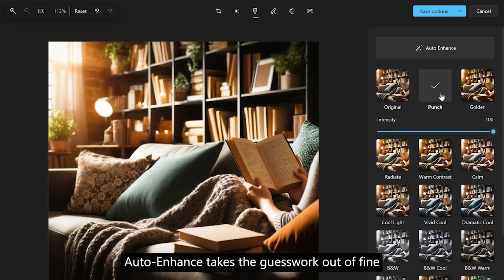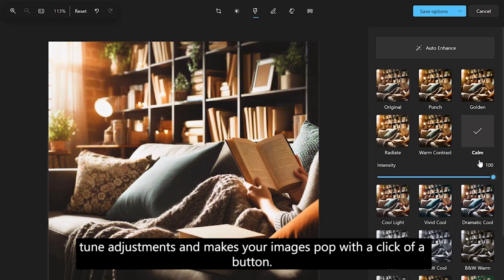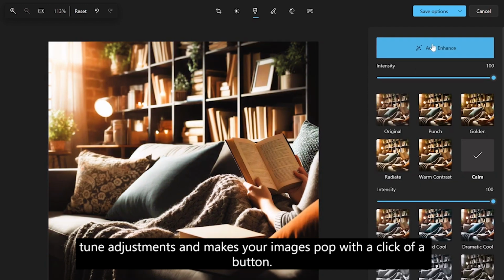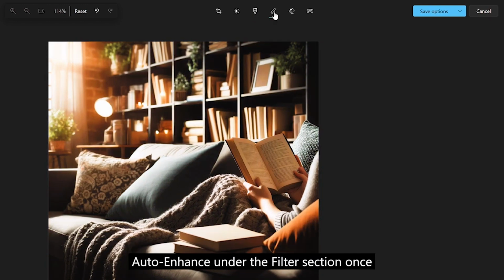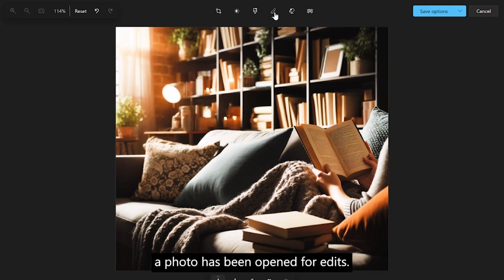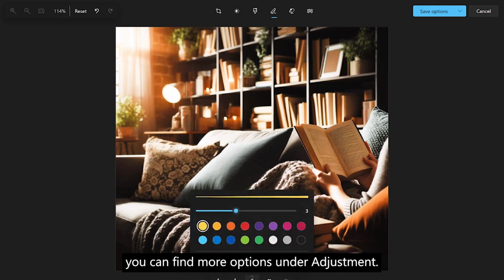AI Academy - Photo's App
You can keep your memories safe, find them with a few words, and polish them like a pro in one place with the Photo’s app.📸 Follow Tai as he explores all the awesome AI features with Microsoft Photo App and OneDrive in Windows 11.🚀